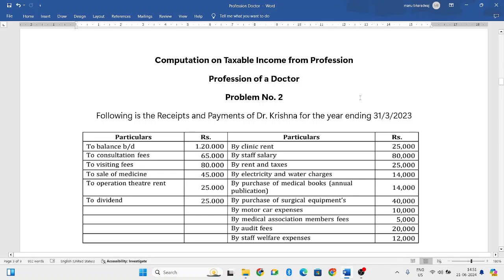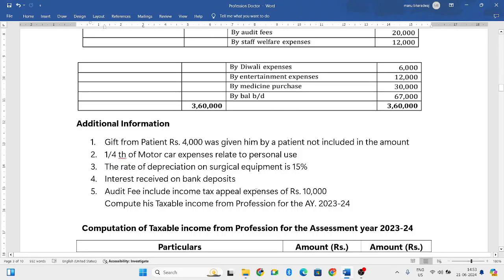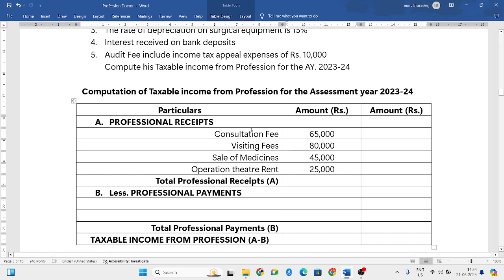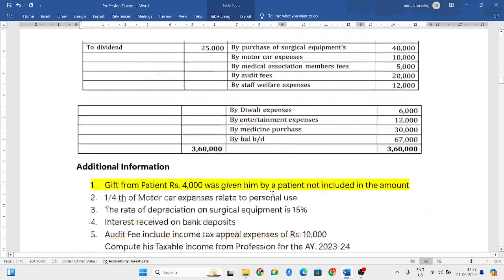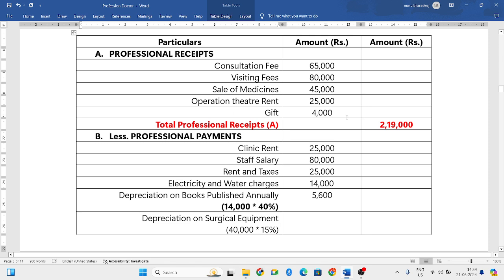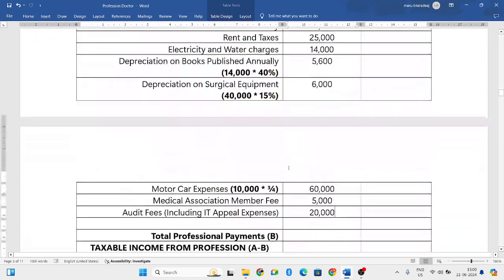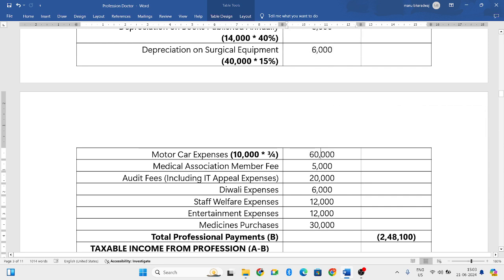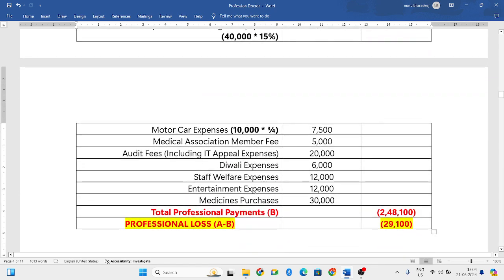Problems on Taxable income from profession of a Doctor | Part 2 | Income Tax 2